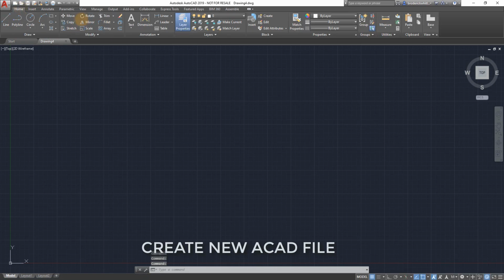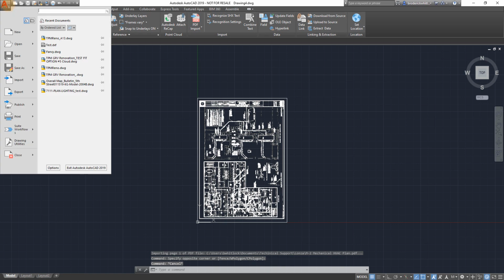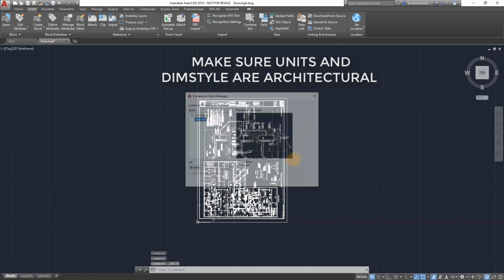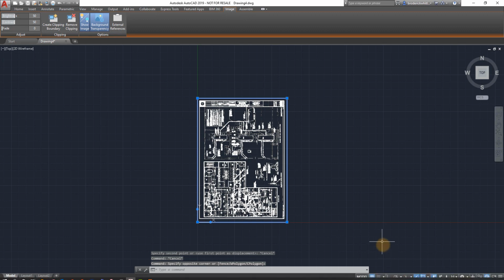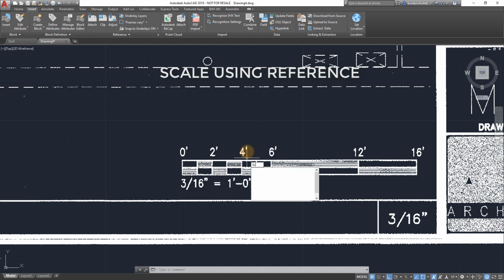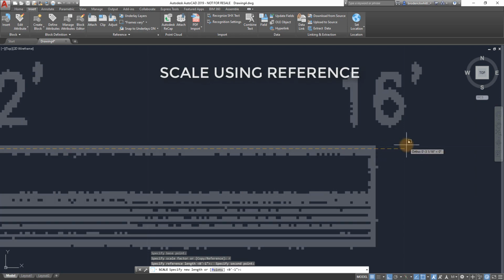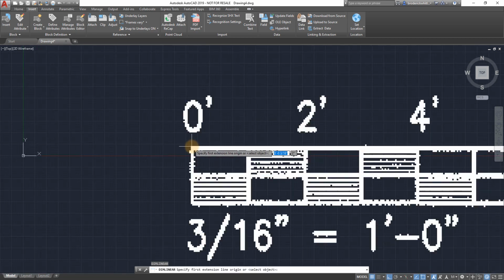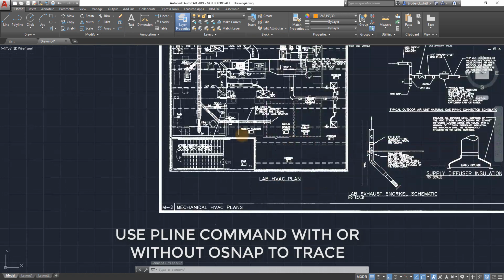Importing PDFs Into AutoCAD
In this video you will see how to import and manipulate a non-vector based PDF in AutoCAD.